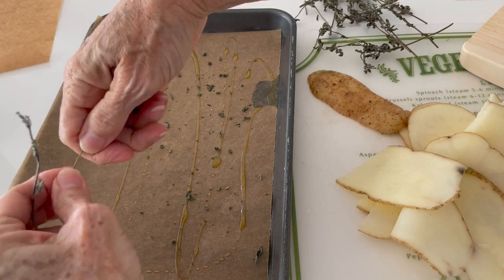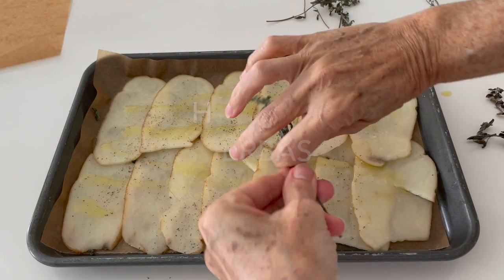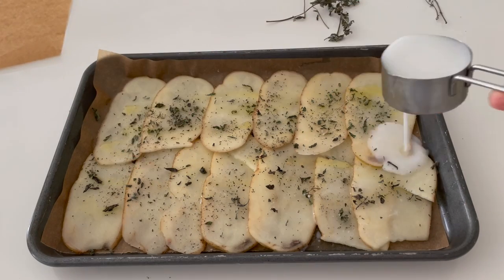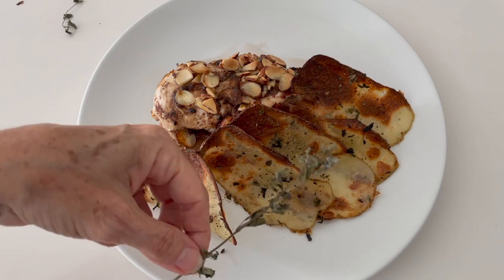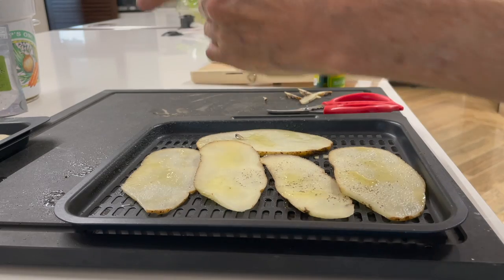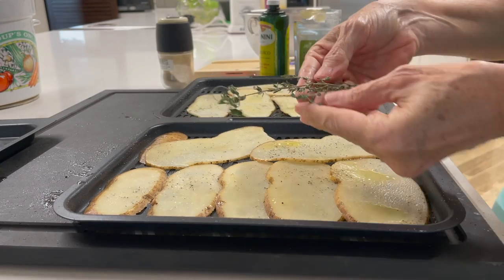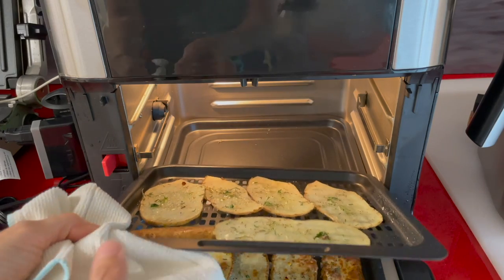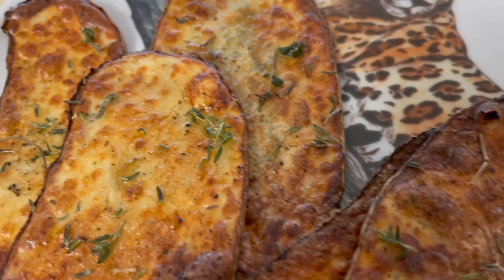JUMBO POTATO CHIPS | AirFryer and Oven Baked | Red Pepper Flakes & Coconut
How about some flavored potato chips, like the ones sold in packages but better! All-natural, made to your wish, and eat them whenever you desire at home? No going to the grocery store. We are going to prepare them both in the oven and in the air fryer. I added, olive oil, oregano, red pepper flakes, and a touch of salt. They are a delight and look spectacular, both on a dinner plate and on a serving tray. You can serve them with Chef Pachi pink sauce and the link follows. New ideas! Add some different herbs or spices, rosemary, BBQ seasonings, smoked paprika, and chili, or lemon zest.

So you love fries? Me too! This is an amazing short video on how to cook potatoes in an air fryer and a pan, without better! I love them but don't like the clean-up afterward, I actually don't like to fry stuff. Mostly because of the mess in the kitchen and then again the calories. So I make these home fries better than any other HOME JUMBO CHIPS.

AIR-FRIED POTATOE CHIPS

INGREDIENTS
2 servings

1 large potato for 2 servings
1/2 tablespoon of olive oil
2 teaspoons of dried herbs (oregano, thyme, dill, etc)
1/4 teaspoon of salt
1/4 teaspoon pepper
Pinch of red pepper flakes (op)

1. Place the potatoes on the air-fryer pans or on a nonstick or oiled baking sheet.
Place them close to each other but not on top of each other.
2. Drizzle with olive oil, herbs, salt, and pepper.
3. Cook at 380°F for 6 minutes, turn the racks, and then another 6 minutes.

IN A CONVECTION OVEN, bake at 375°F for 20 minutes.
Remove the potatoes from the oven and voila!

by Chef Pachi Gallo | Chef Pachi | Pachi.com

Ingredients
1 large potato
1/2 tablespoon olive oil or olive oil spray
2 oregano sprigs-
1/2 teaspoon dry oregano